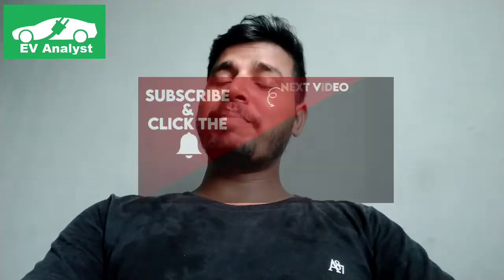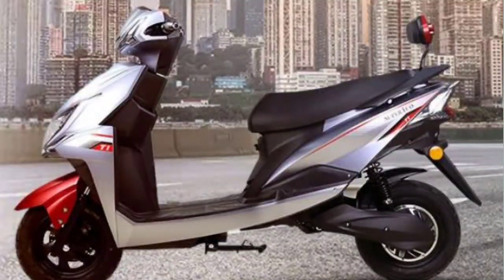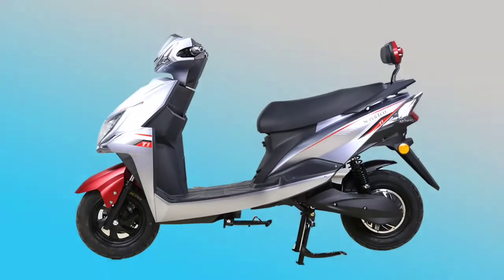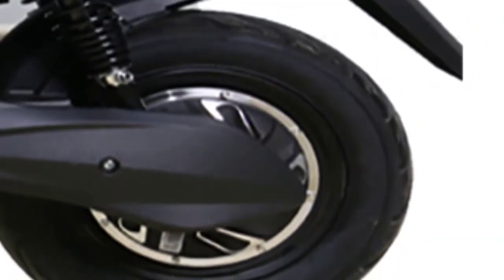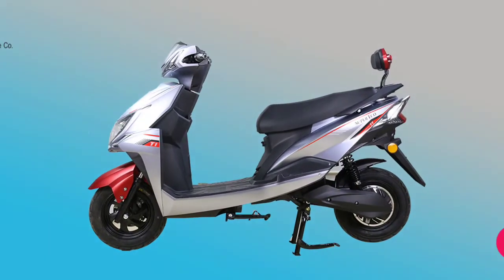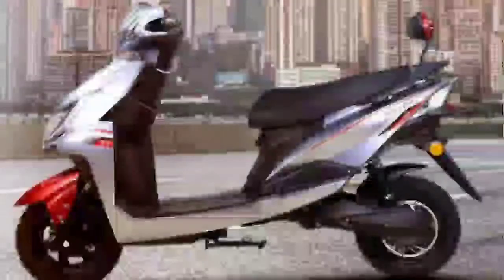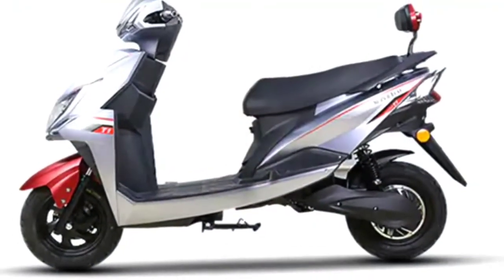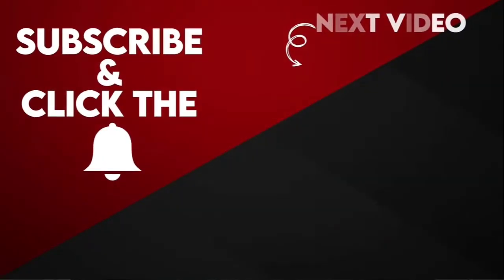Super Eco T1 – Specification, Features, Price, Competitors||ElectricScooter review in English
Hi friends,

Specifications :

Top Speed - The top speed of this scooter is 25 (non registration variant) /55 (registration variant) kmph.
Range -  The Range of SUPER ECO T1   is 70 to 80 km in the single charge depending on the riding conditions.
Charge Time - The battery charging time of SUPER ECO T1   is 4-6 hours.
Battery Capacity - The SUPER ECO T1  is powered by 60V 21 Ah lithium-ion battery pack.
Weight -
Motor Power Output -The SUPER ECO T1  is equipped with 250W Bosch hub motor. That produces motor power of 250 – 800 W.
Launch -